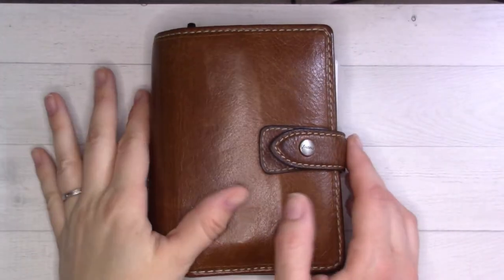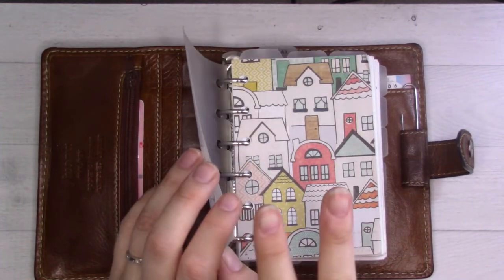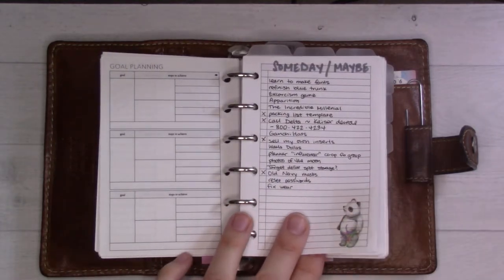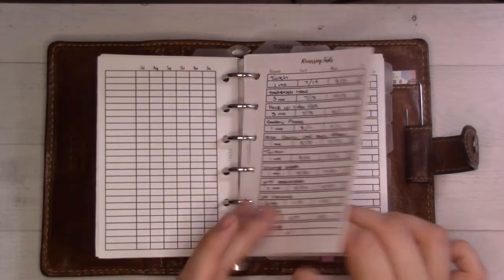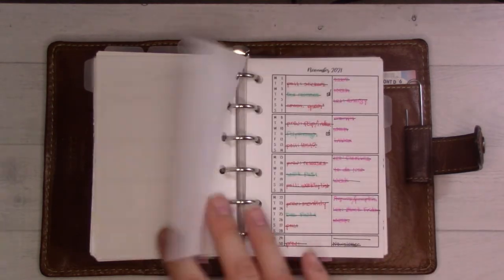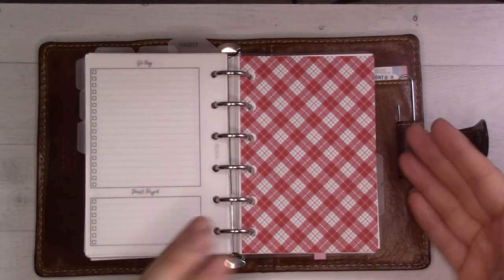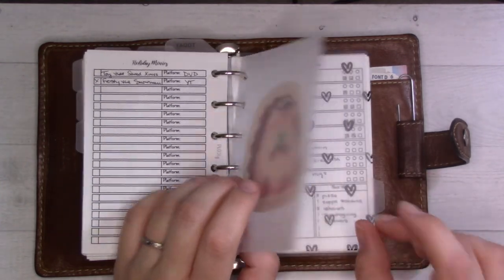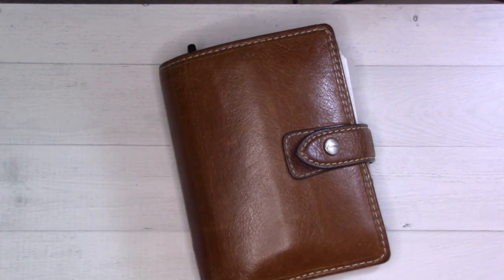A Quick Little December Flipthrough and Glimpse Inside my Holiday Brain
I didn't realize until I was editing this just how stressed out I sound. I guess that's what they call honesty.